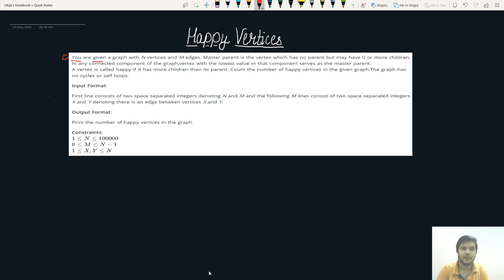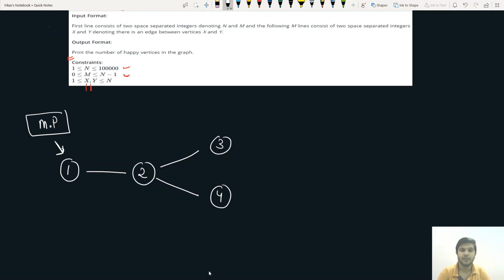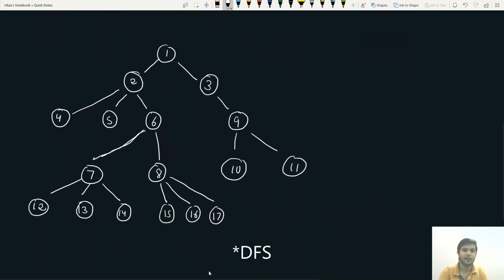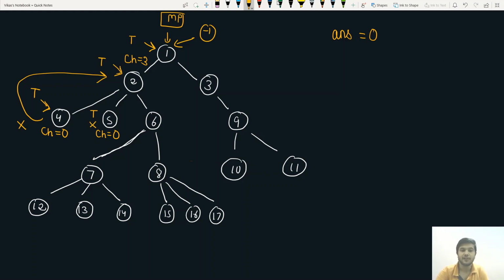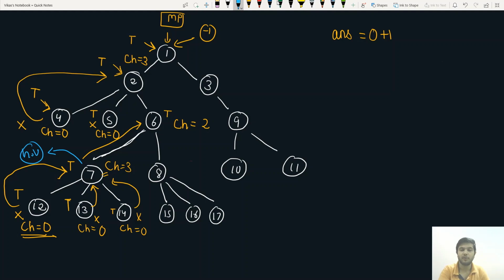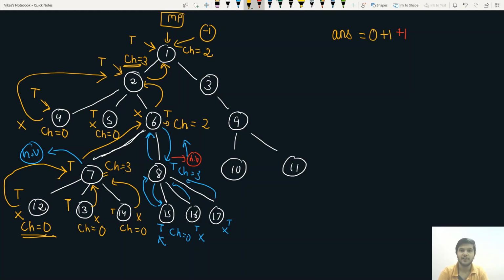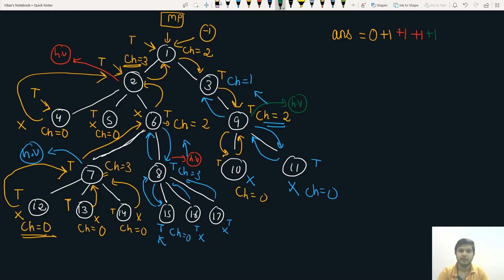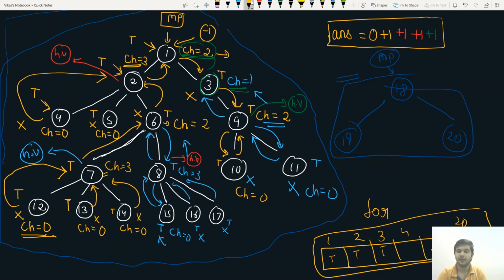Happy Vertices | HackerEarth Solution | Algorithm Explanation by alGOds!!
In this video, Vikas has explained the optimized approach for solving the question HappyVertices from HackerEarth using DFS.